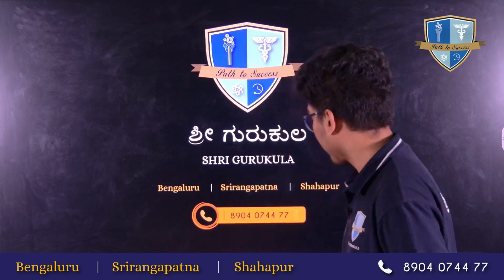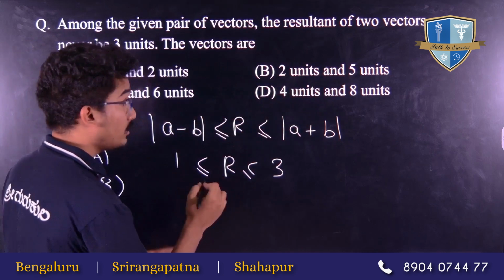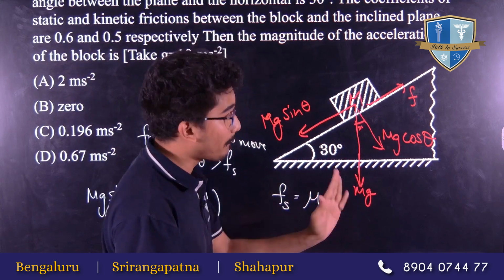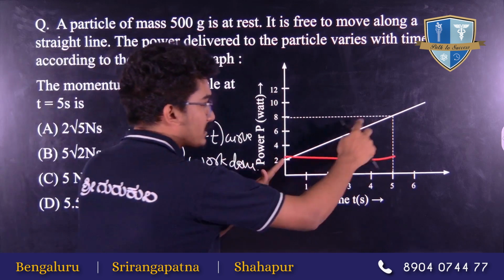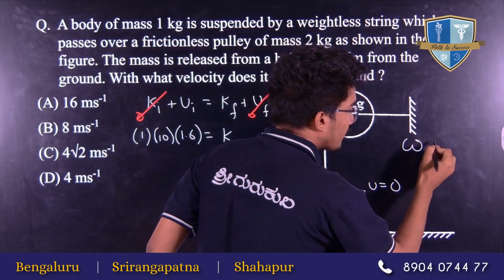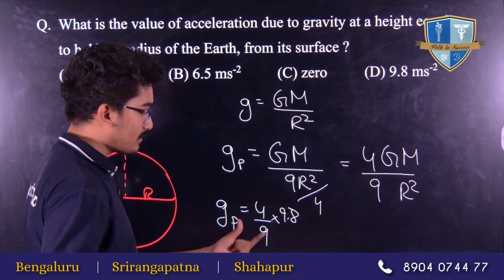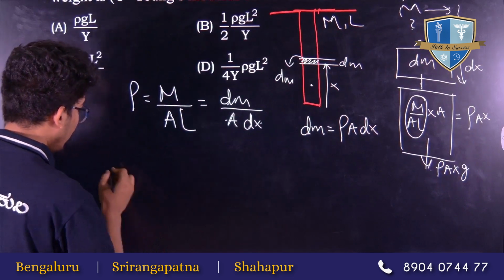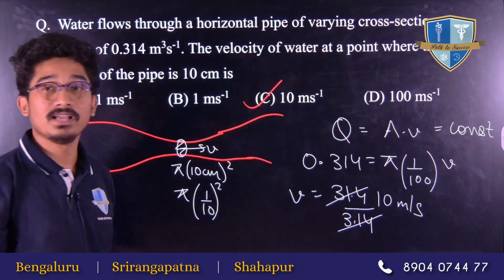All Mechanics Questions From KCET 2024 | PYQs KCET | KCET 2025 Preparation